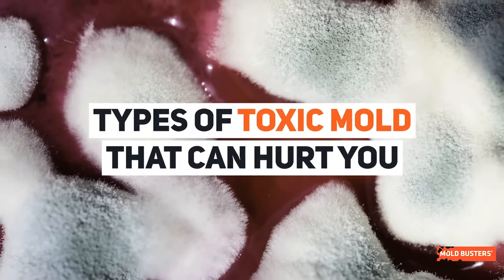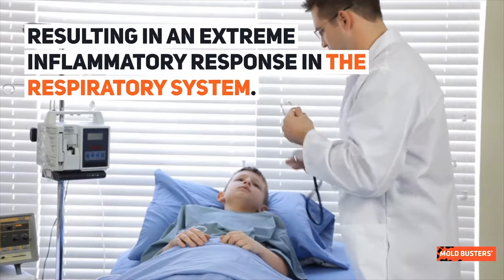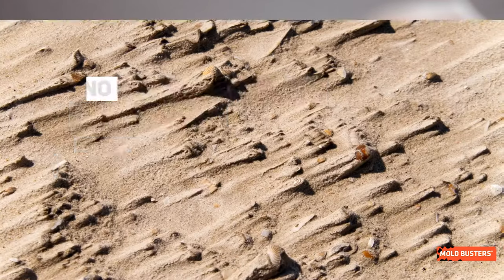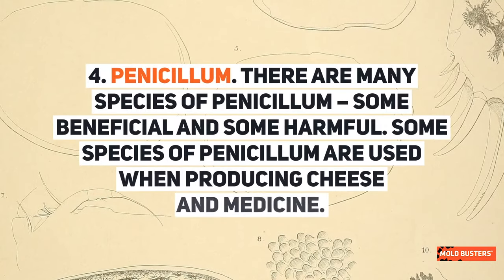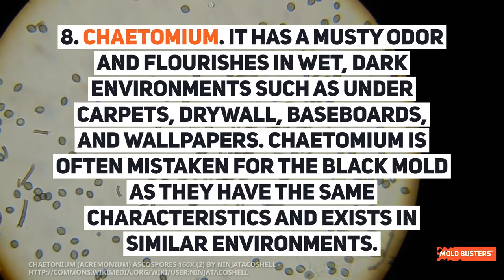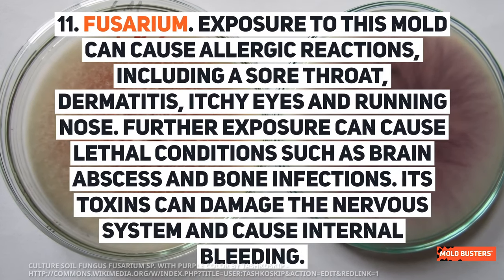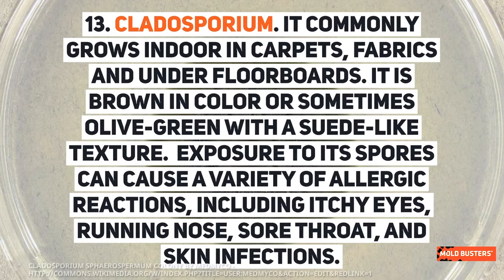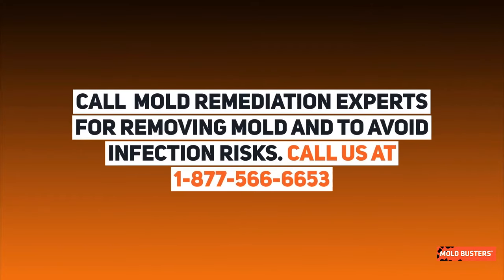Different Types of Toxic Mold That Can Hurt You - Mold Busters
What are known types of toxic mold that can affect your health?

Toxic mold often grows in hard-to-reach corners, hidden from view. It can, therefore, go undetected for long periods of time.

The real problem occurs when these spores become airborne. We inhale them and experience unpleasant and recurrent symptoms. After long-term exposure, we may even develop serious health conditions such as damage to our nervous systems.

Toxic mold species
The three most common types of mold that are capable of producing toxins are Stachybotrys (a.k.a. black mold, which has even been linked to deaths) Penicillium(which can cause severe symptoms and hay fever), and Aspergillus (which has been linked to mold growth in the lungs).

You can expect to see toxic mold growing around bathtubs, sinks and places where moisture levels are high. While small amounts of surface mold are normal, what isn’t normal is an active mold infestation in your home, or what experts call colonizing.

If colonizing occurs, this means your home has a moisture problem. If left untreated over an extended period of time, the mold growth can turn into toxic mold.

Toxic mold and your health
Some typical symptoms of mold exposure that a person might suffer are watery eyes, runny nose and sometimes a dry cough, or symptoms you would normally associate with hay fever or allergies.

Other symptoms believed to be associated with toxic mold are certain types of hypersensitivity, breathing difficulties, skin infections, lung infections and nose bleeds.

Check your home for toxic mold
For the most accurate and reliable inspection, it’s crucial that you call on a professional mold inspection company.

We perform testing and removal of toxic mold across Ontario & Quebec in Canada.